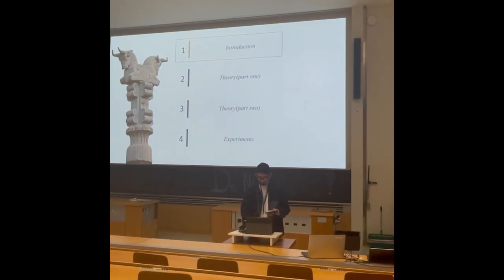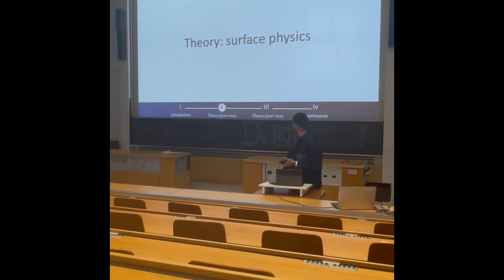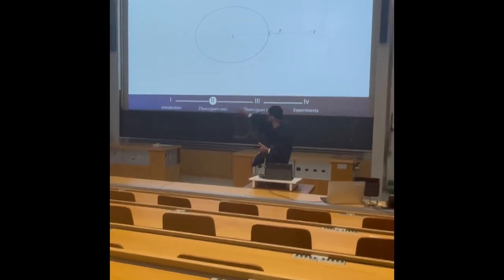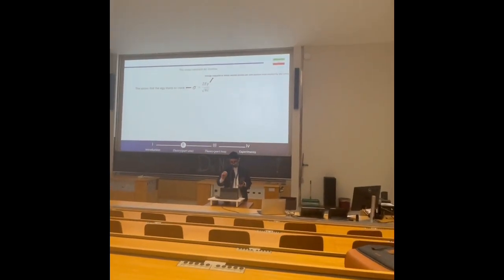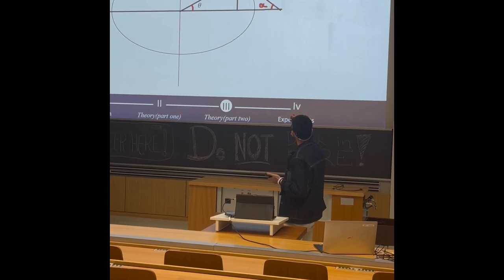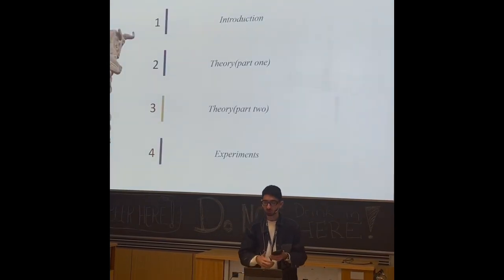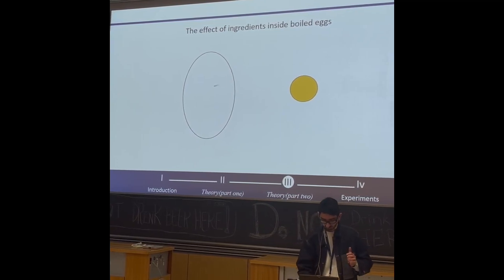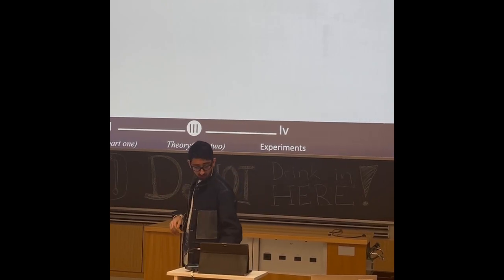Mahan Fallah Pour team Iran, presenting problem Egg Fight ,IPT2024, in ETH Zurich Switzerland